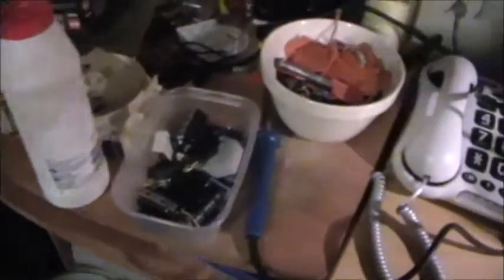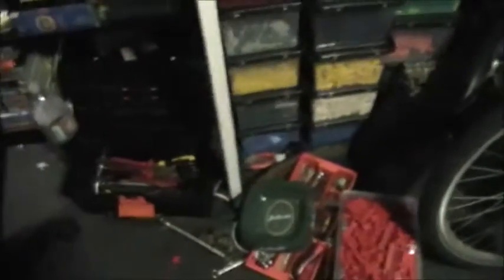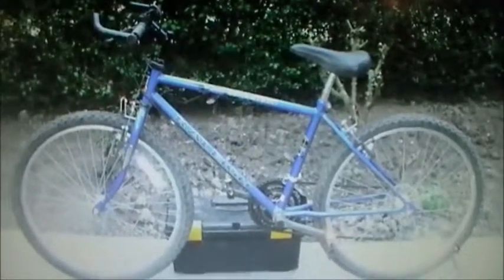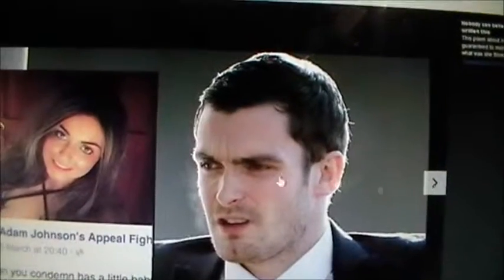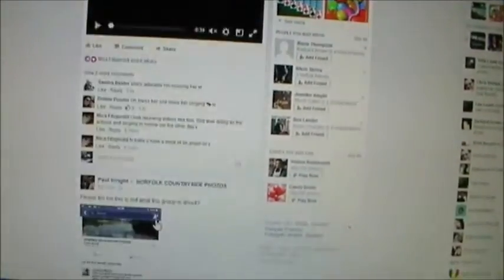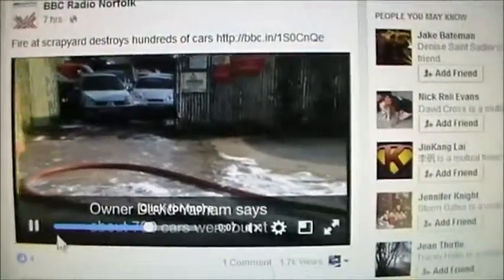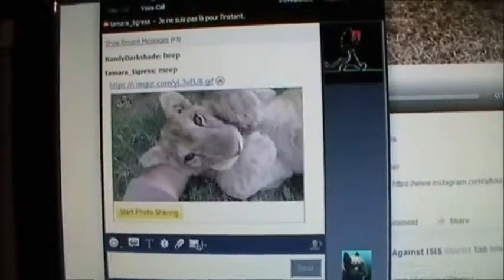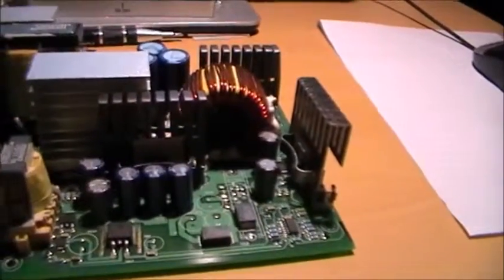Gathering parts for claud the second, salvaged electronic components